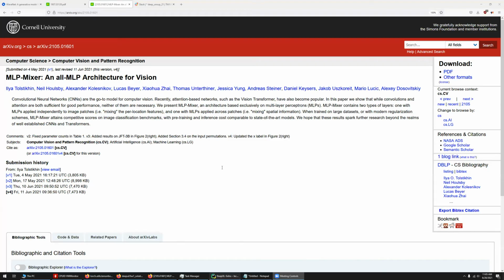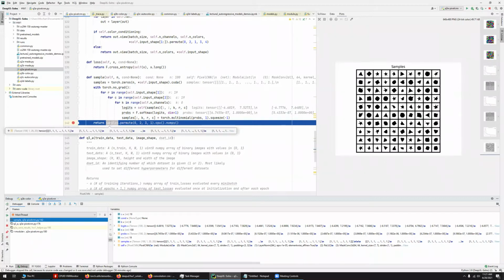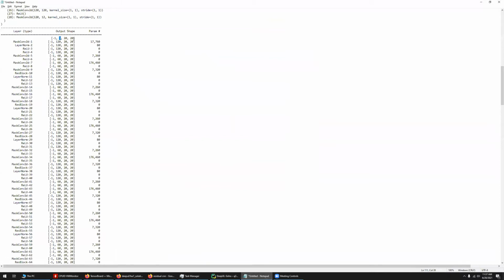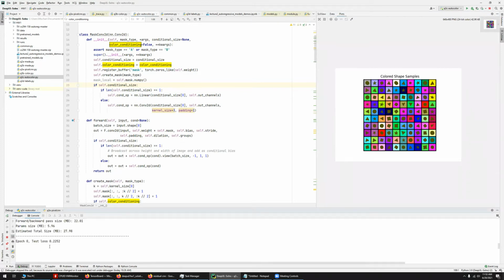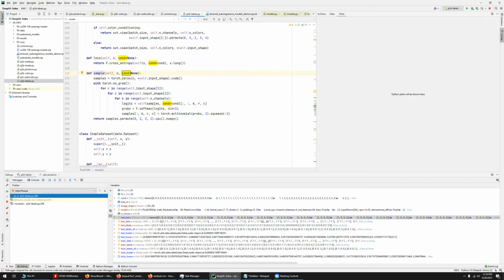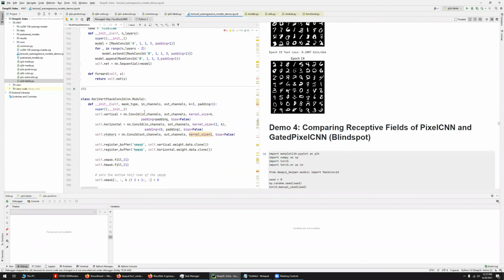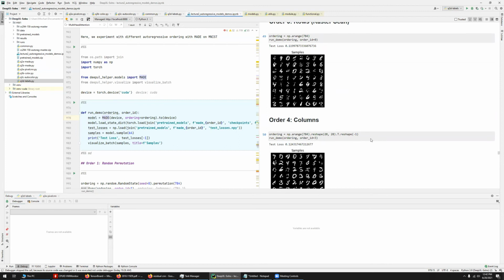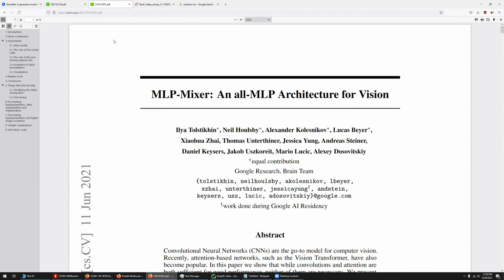Deep Unsupervised Learning 5-2021 - 06/20/2021